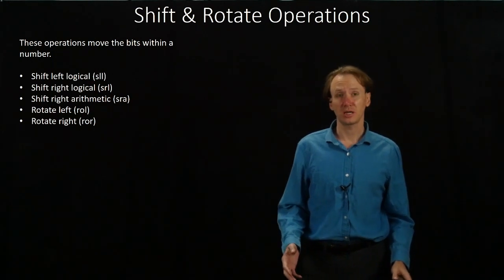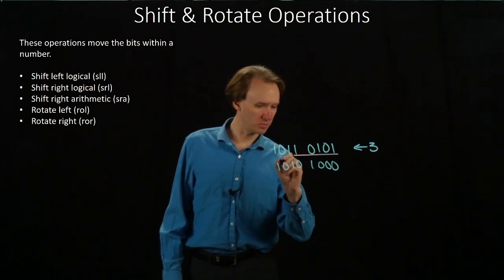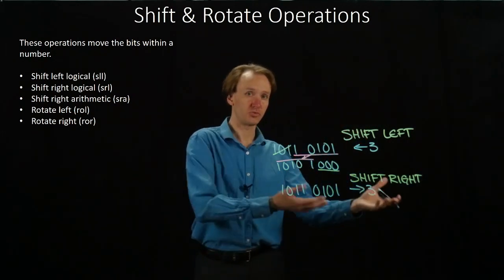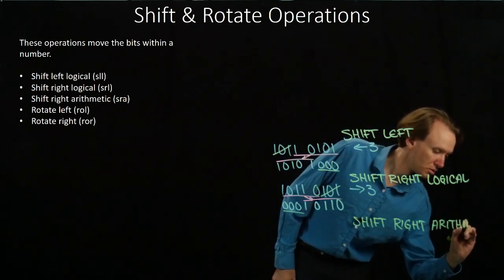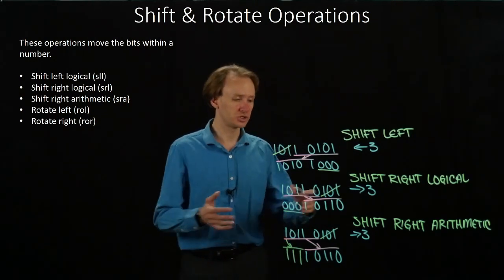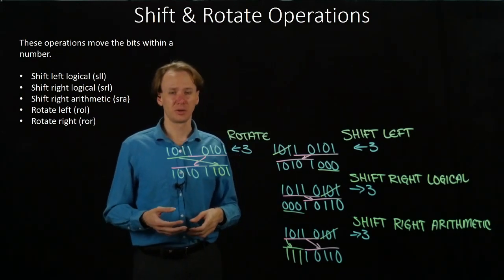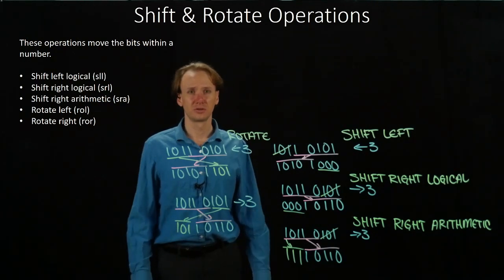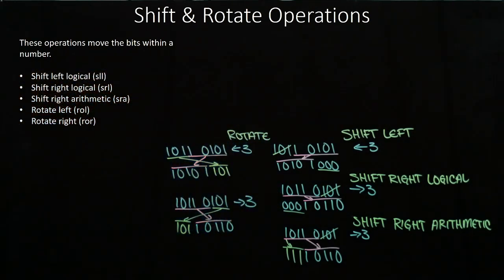18-1. Shift and Rotate Operations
Introduction to shift and rotate operations.  Focuses on what the operations are and what they do.